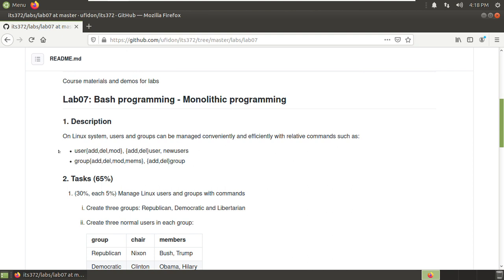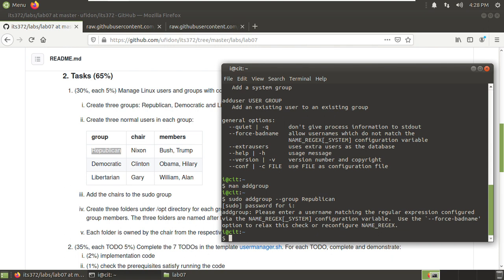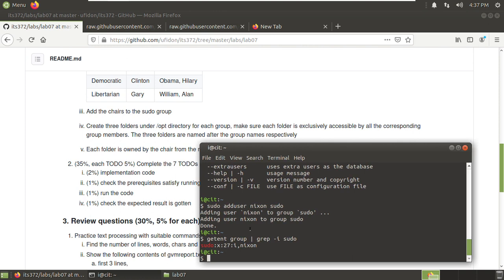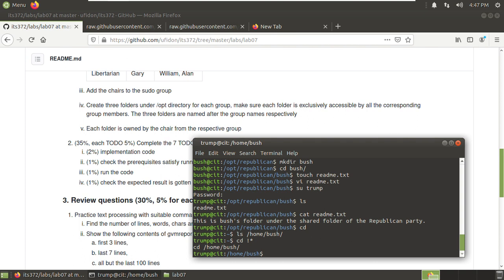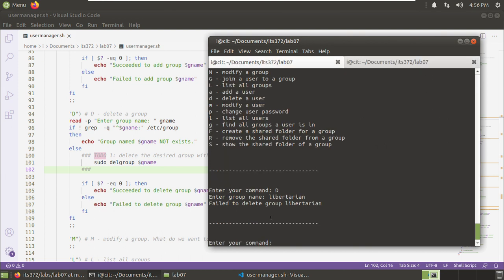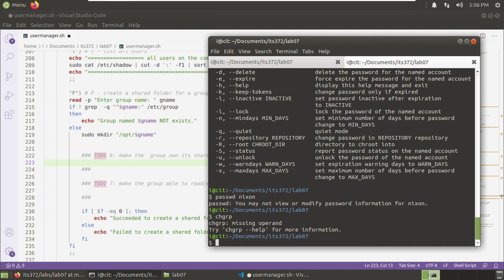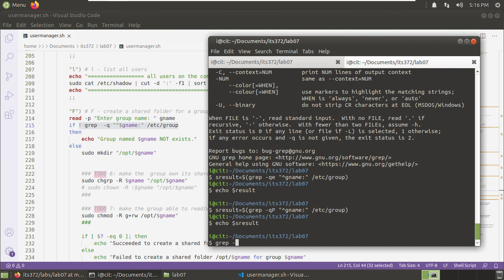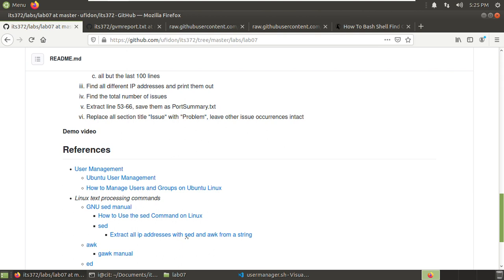Lab07 Bash Programming Part I: Monolithic Programming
1. Bash scripting for user/group/shared folder management
2. Wrong explanation at 38:10: The code '! grep -q "^$gname:" /etc/group' works as expected. The explanation said not.
3. Processing text file with commands